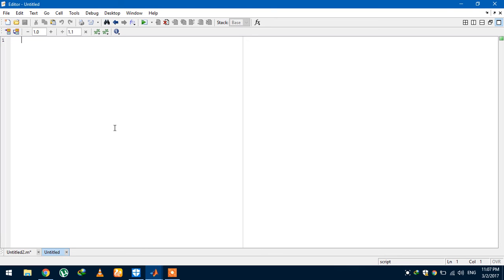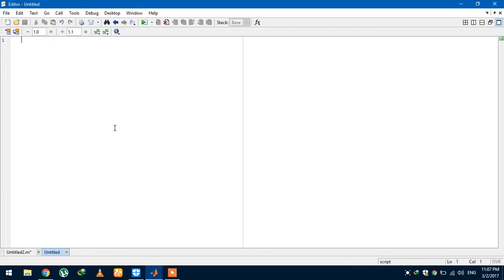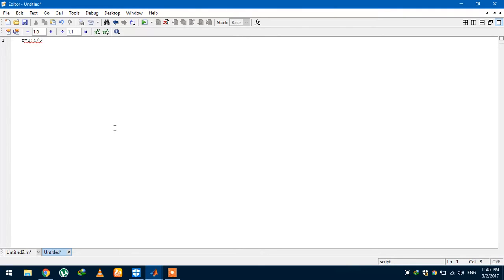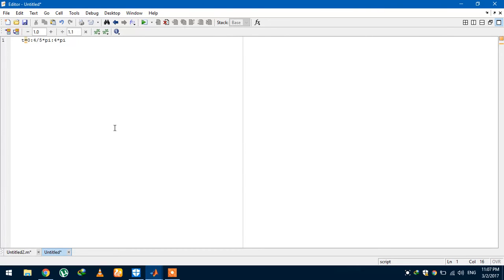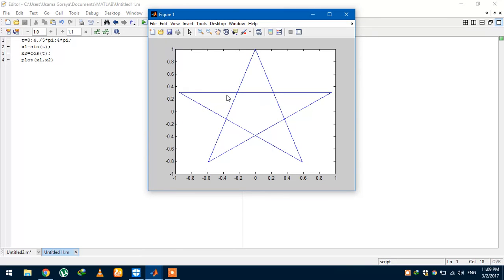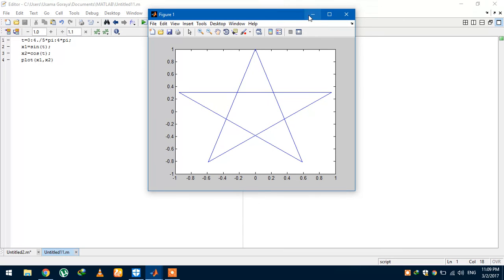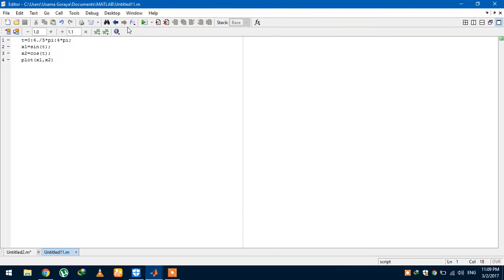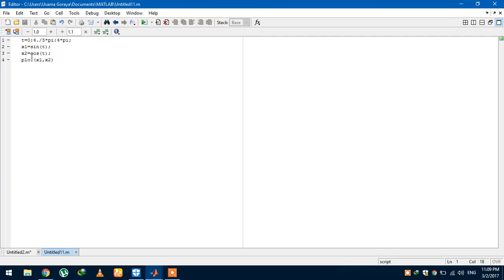Draw a star in MATLAB- MATLAB trick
Making a star in MATLAB is really easy. All you have to do is select a specific time interval (that is the key) and not make blunders like me.